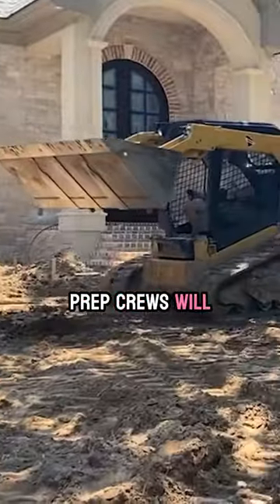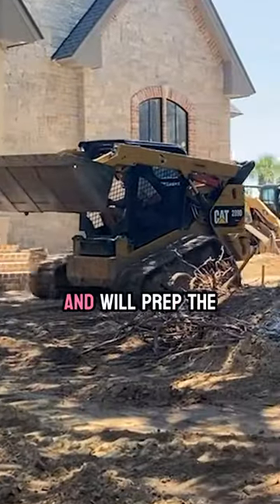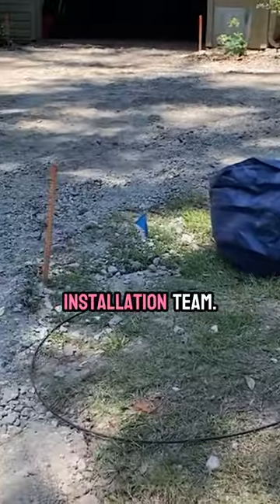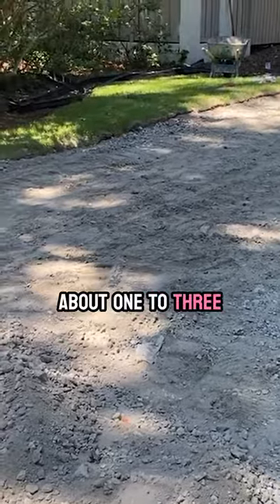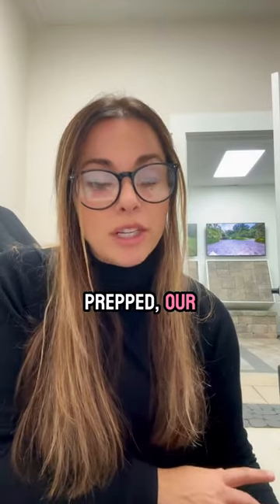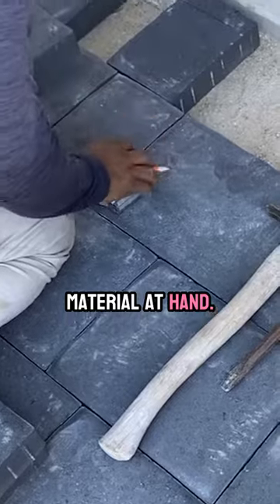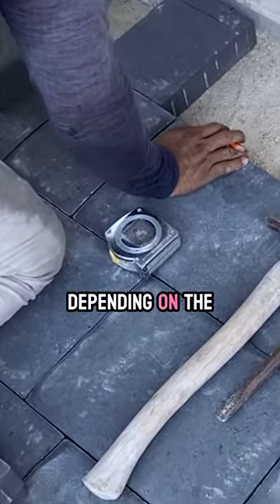How Long Does A Paver Driveway Installation Take?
Nicole spills the timeline SECRETS! ⏳🚗 Spoiler alert...it takes just 5-7 days with our swift and efficient process, leaving behind nothing but perfection. Get ready for a hassle-free transformation! 🌟🏡